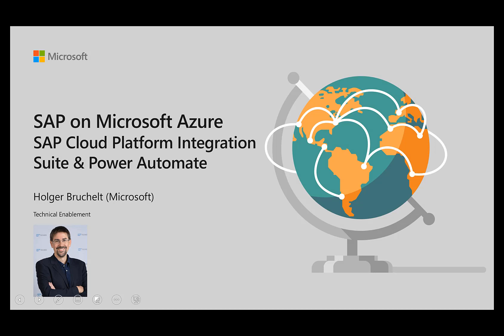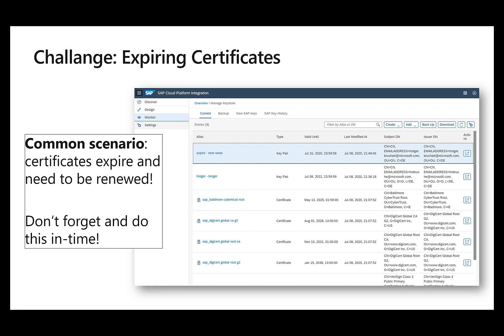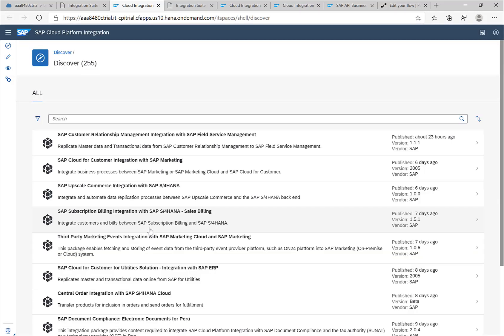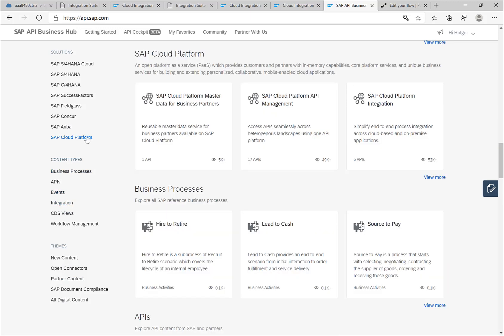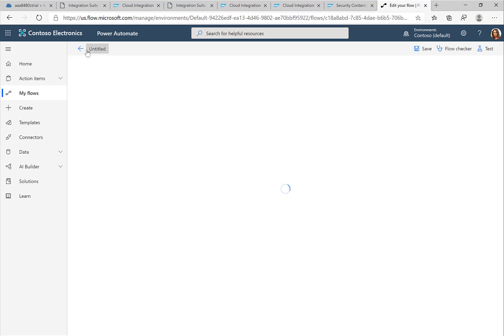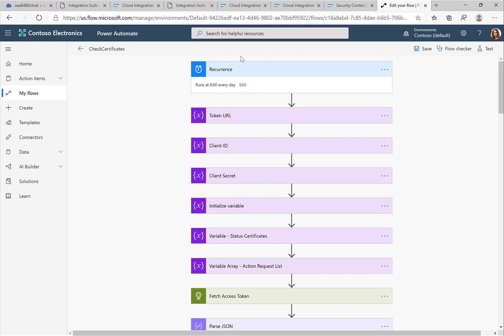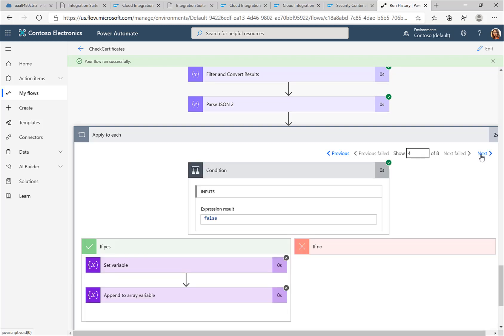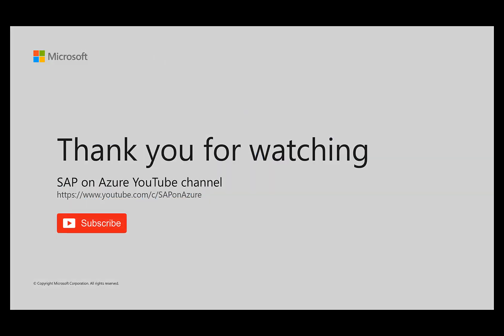SAP Cloud Platform Integration Suite and Power Automate - Check Certificates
SAP Cloud Platform Integration Suite leverages the thousands of ready made available Integration Flows on the SAP API Business Hub to simplify the integration of SAP to SAP and SAP to non-SAP systems. Often certificates are used to secure and authenticate the connection between systems.
One common tasks for admins is to check and replace certificates that expire. Since these certificates often only expire every year, this can easily be forgotten.
By using Power Automate we can setup a flow that runs every day and checks if certificates will expire in 2 weeks from now. If this is the case an Email can be sent highlighting the need to take action.
In this video we will show how this can be done and implemented. All the steps can be done with a free SAP Cloud Platform and a free Power Automate account.
. Just download the ZIP file and import it into Power Automate.

0:00 Intro
0:37 PPT-Introduction
3:38 Demo